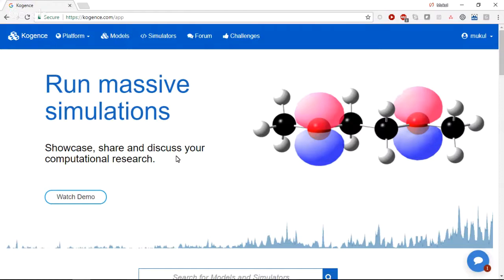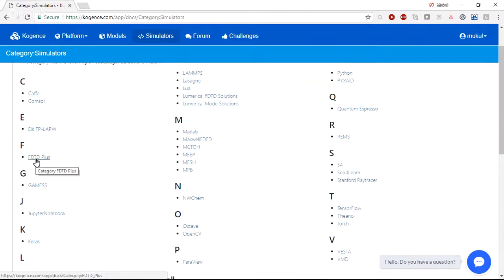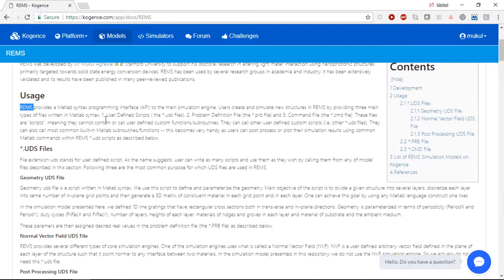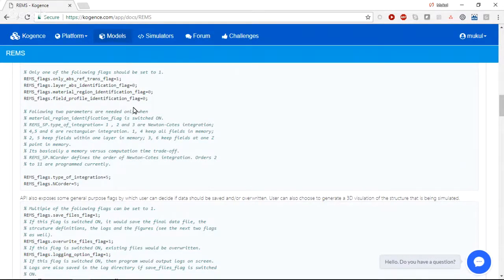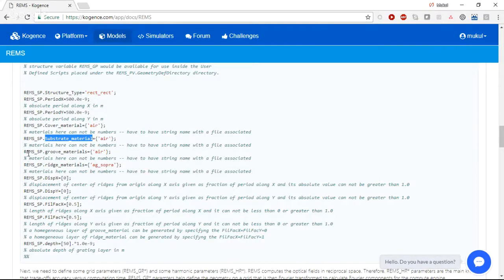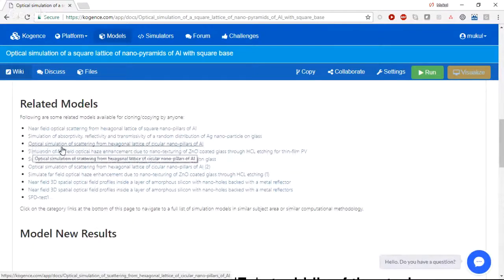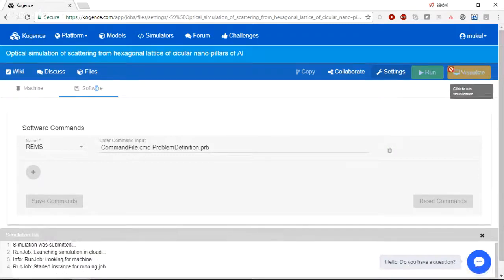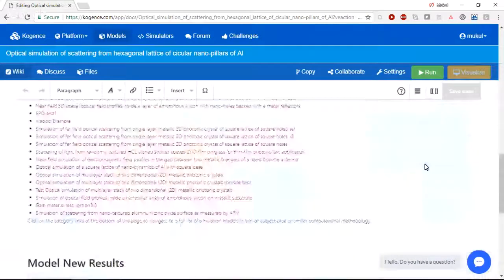Kogence Simulation Challenge Webinar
Webinar aims at creating new models and using platform more smartly.